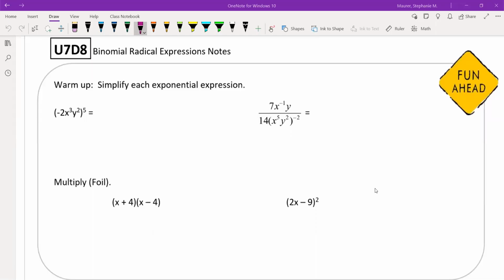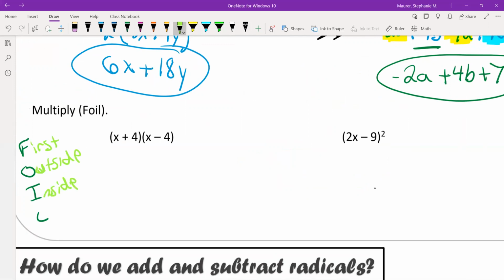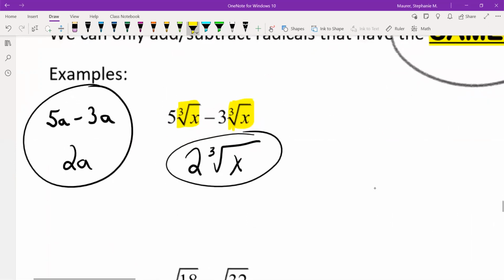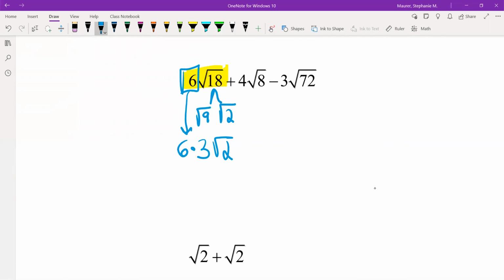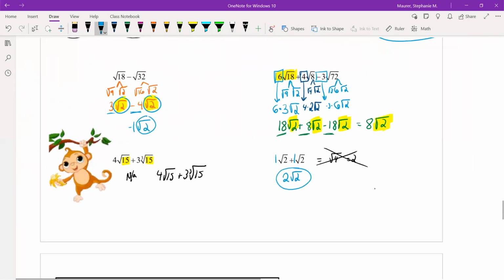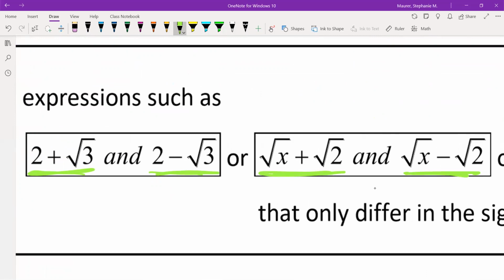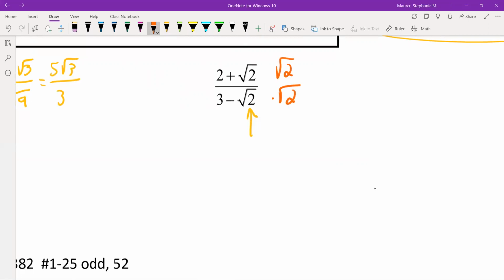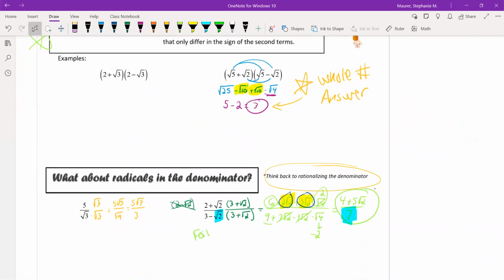U7D8 2021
Adding/ subtracting radicals, FOILing radicals and conjugates